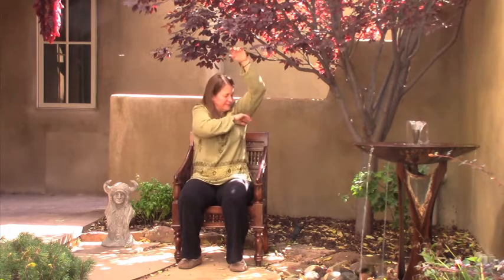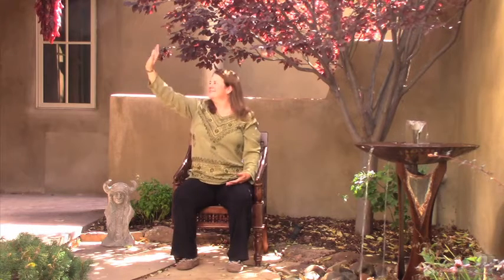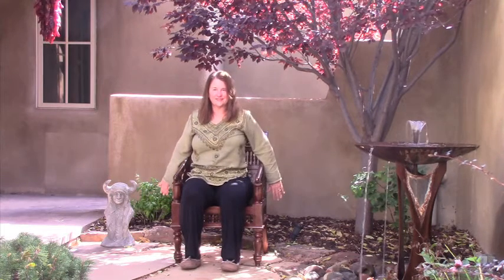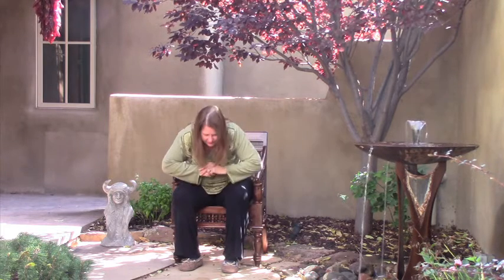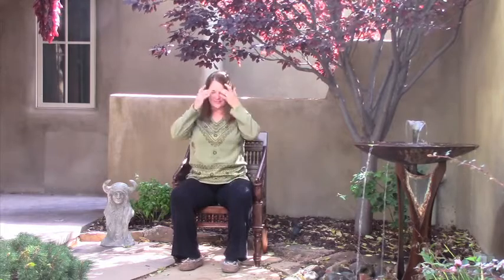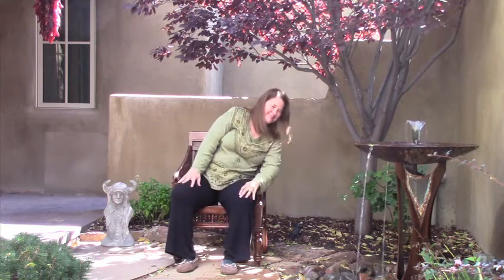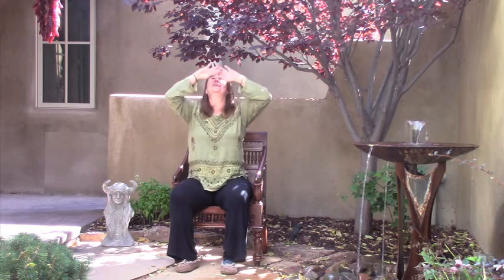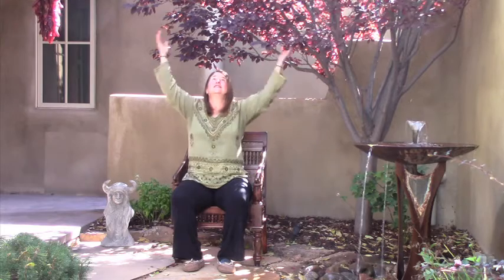Sitting Making Time for Me Practice Session with Art of Santa Fe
A mix of favorite qigong exercises.